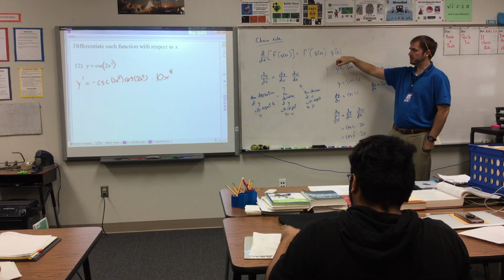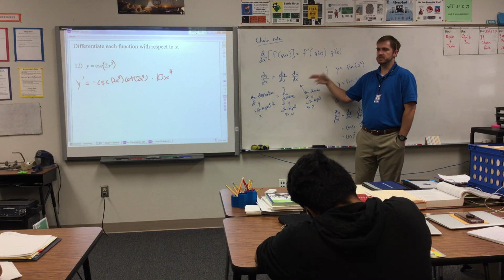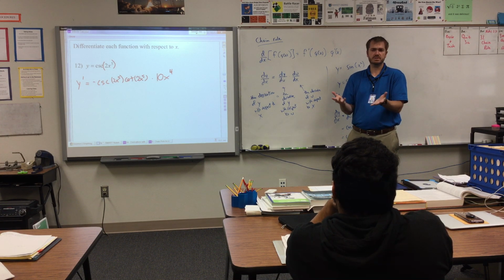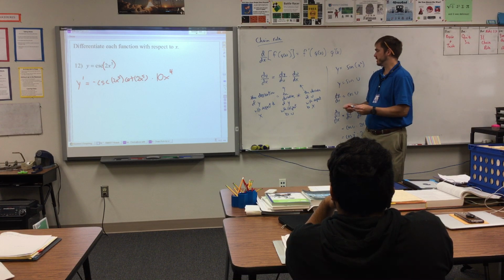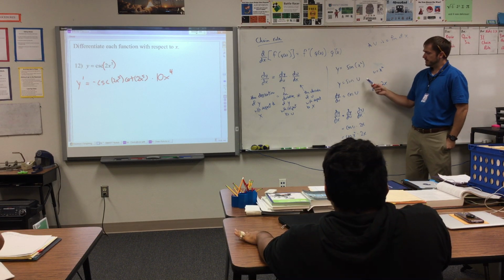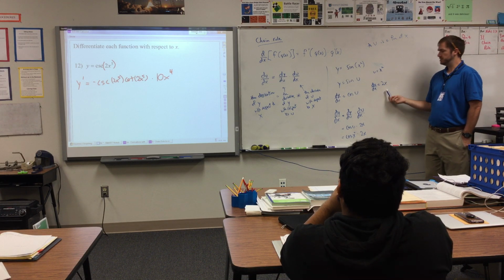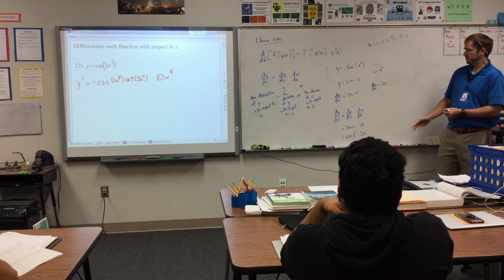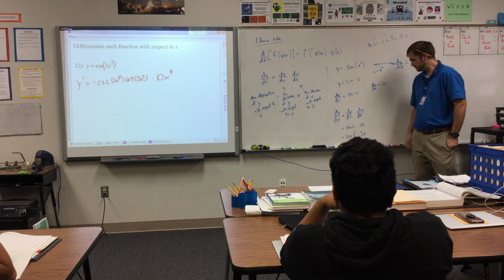3m - Derivatives with data - part 1